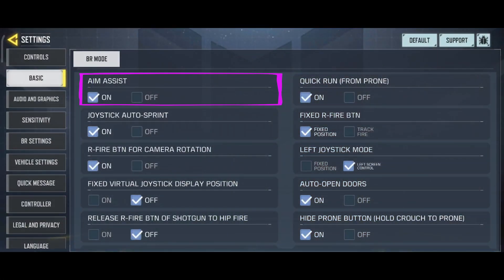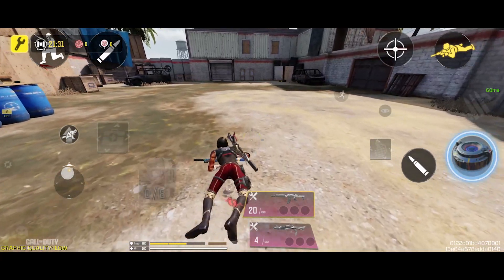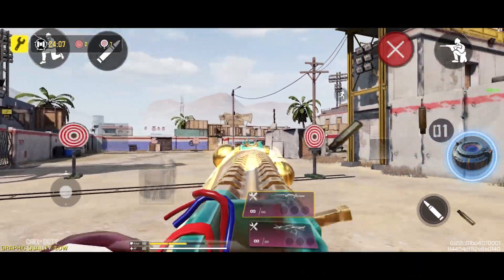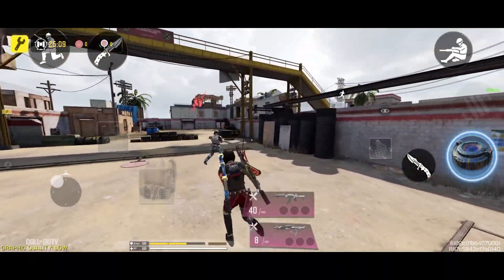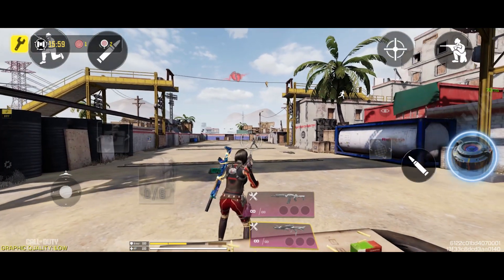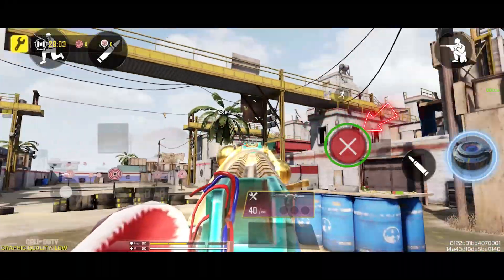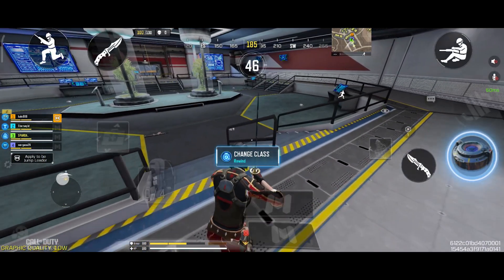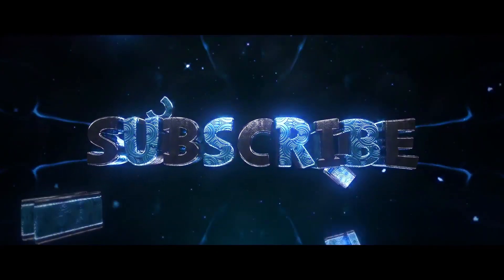Basic settings How to customize your settings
Hello friends! In today's video, we will walk you through the basic settings of Call of Duty Mobile. If you're looking for the best ways to optimize your gameplay in Call of Duty Mobile, you've come to the right place!

In this video, we provide comprehensive explanations of the features and impact of the basic settings on your gaming experience. Each setting we introduce is explained in detail with examples, so you can better apply them in your own gameplay. We also cover helpful tips and tricks to address common issues and improve the quality of your gameplay in Call of Duty Mobile. These tips will assist you in having a better experience and optimizing performance.

We recommend watching our video and following along with the practical testing of the in-game image controls. We hope to provide you with valuable information in this regard. If you're interested in improving your Call of Duty Mobile gaming experience, make sure not to miss this video!

0:00 Introduction
0:48 AIM ASSIST
 1:33 QUICK RUN (FROM PRONE)
2:30 JOYSTICK AUTO-SPRINT
3:21 FIXED R-FIRE BTN R-FIRE BTN FOR CAMERA ROTATION
5:02 LEFT JOYSTICK MODE FIXED VIRTUAL JOYSTICK DISPLAY POSITION
7:05 AUTO-OPEN DOORS
7:41 RELEASE R-FIRE BTN OF SHOTGUN TO HIP FIRE
8:31 HIDE PRONE BUTTON (HOLD CROUCH TO PRONE)
9:20 CONTINUOUS GRENADE THROW
10:07ADS BUTTON FOR ROTATION
10:40 QUICK WEAPON SWITCH
11:23 FAST SCOPE SWITCH
12:27 PERSPECTIVE TEAMMATE
12:49 SPLIT THROW BTN
13:40final word